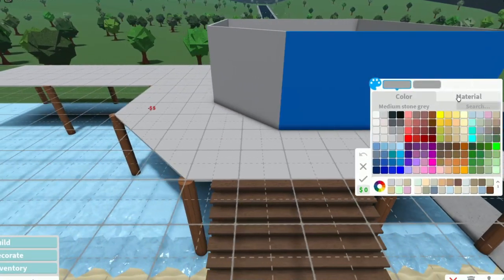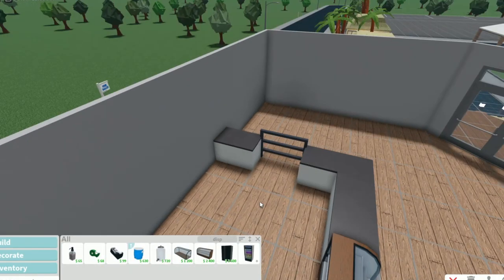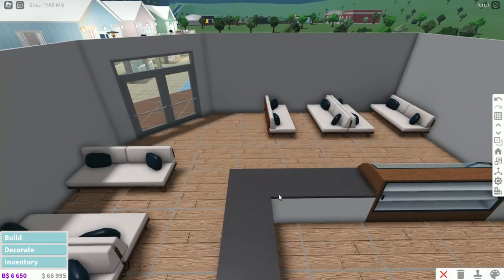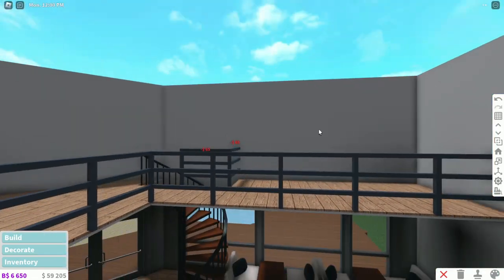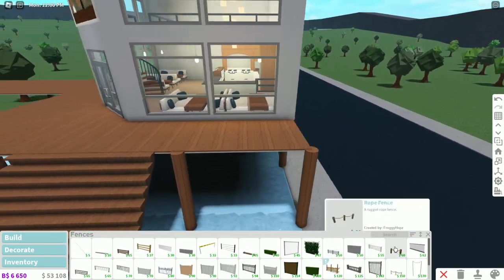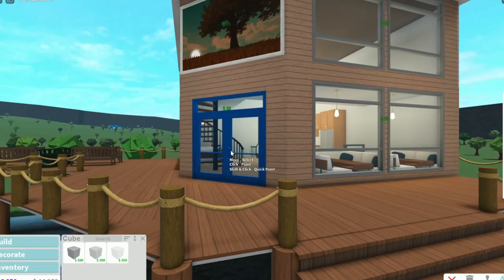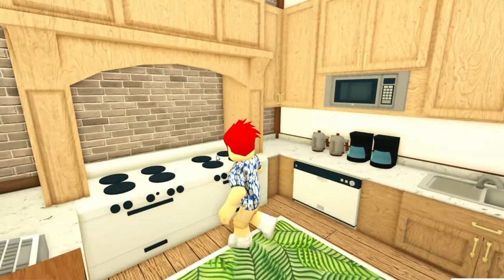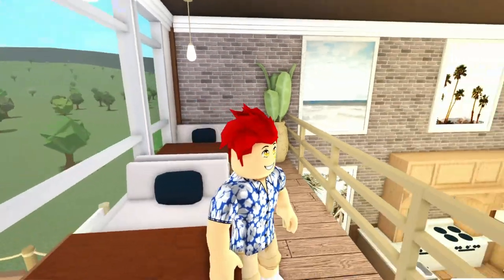Building a PIER CAFE in my BEACH TOWN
Hey everyone and welcome back to Bloxburg, where today we come back to the beach town and build a café and the pier this video. Ah yes, fresh pastries. Any who, I hope you guys enjoy!

Posting Days
- Trying for every other day

Streamdays
- Whenever I have time + I'll announce it!

Come join my Roblox group!